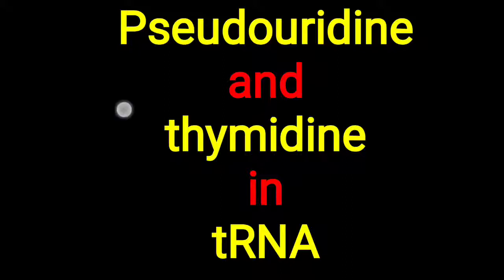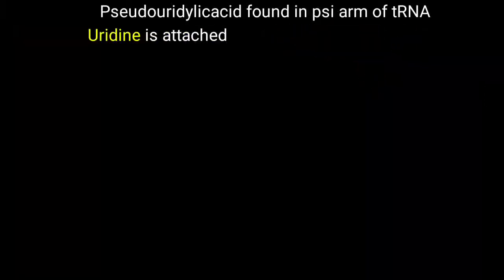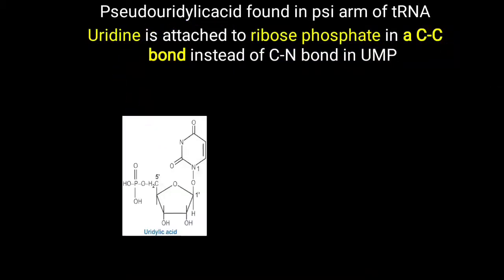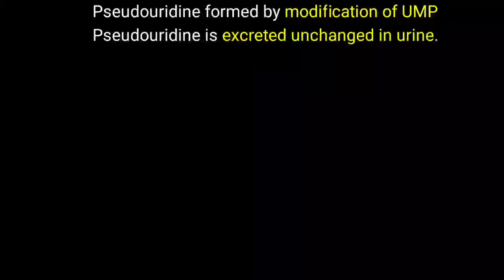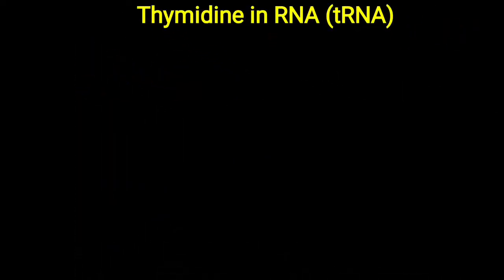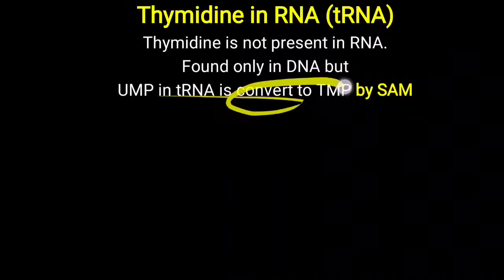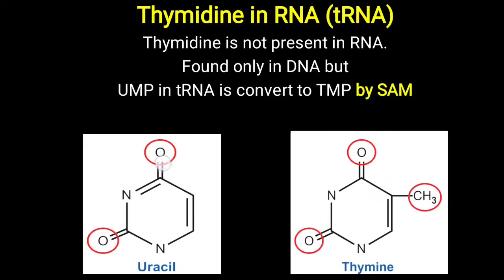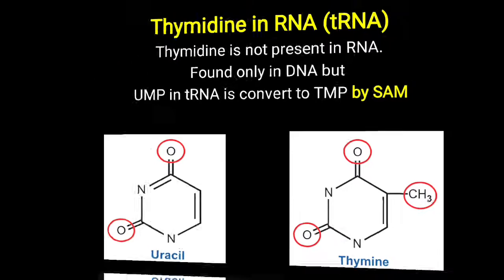Pseudouridine ll Thymidine in tRNA